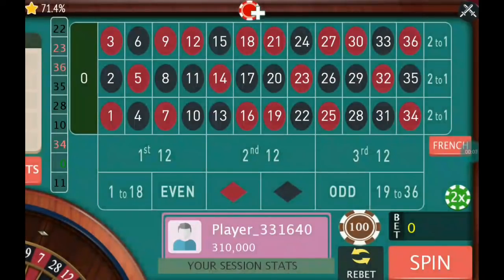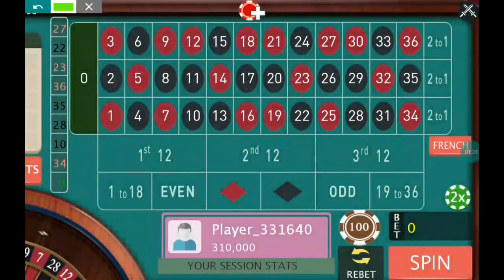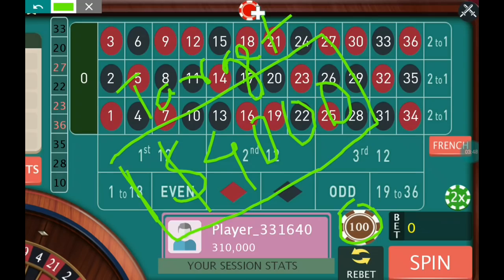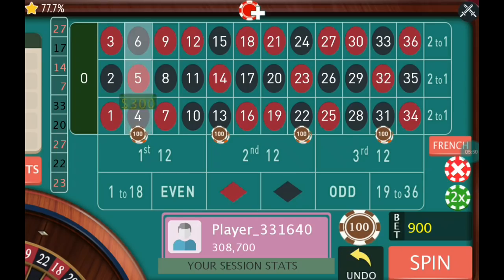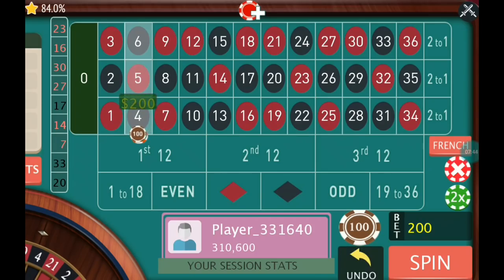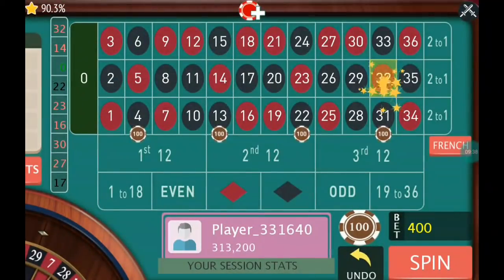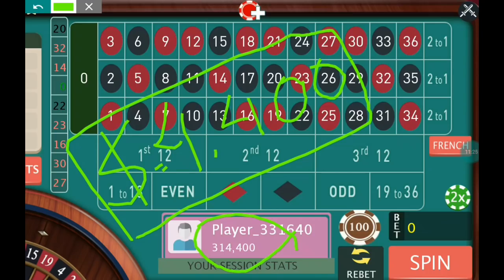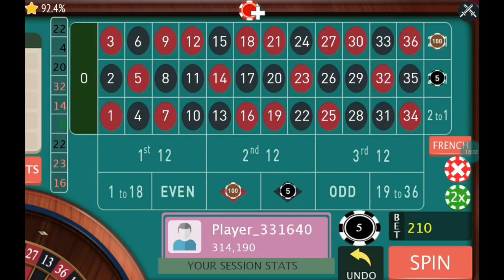4 Street Betting System Online Casino Casino Game Roulette Wheel Roulette Slot Winning Tricks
Roulette Winning Tricks 4 Street Betting System

This is the best roulette Winning system played ever. The system works well in online Roulette as well as live casino games. Predicting the next number is impossible in Roulette but we can put our bet in such places that it will hit at least once in every 5-6 spin.

This tricks ensure quick Profit with minimum risk. It gives you good return while protecting your bankroll. It's efficiency increases in online Roulette then live roulette. The simplicity of this strategy is easy to execute in online Roulette you nend to put all your bet in quick time you can't manage 8-10 place in 15 second so this system allows you to put just 4 bet and also it ensure your win as it covers 12 numbers out of 37 from the table.

The strategy is to put 4 Street Bet in a logical way and increase 1 unit on loss and reduce 3 unit on win until we achieve the target.
Locating that 4 Street is the key of this trick . For the key watch the complete vedio.
Just play with this trick and enjoy the profit.